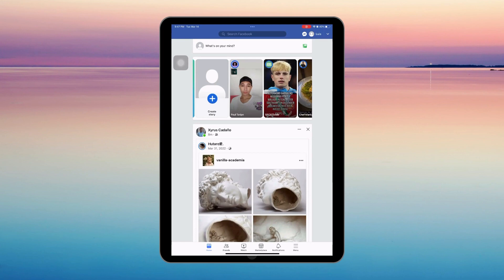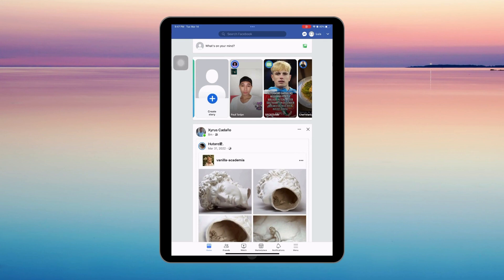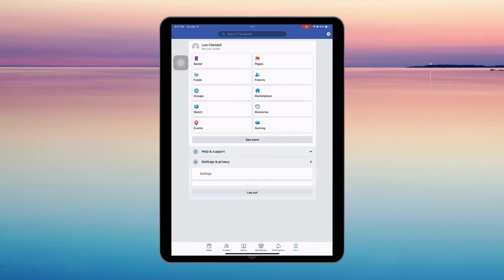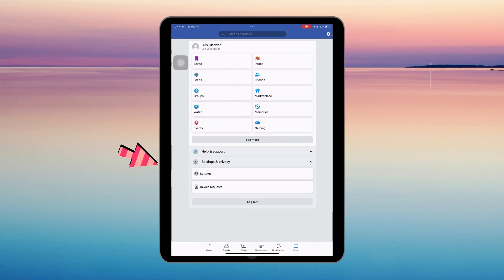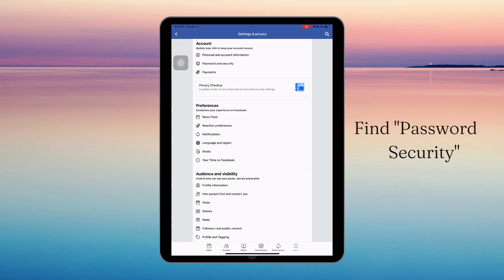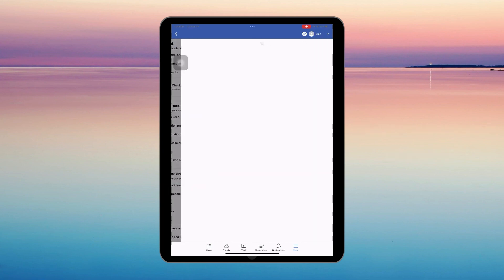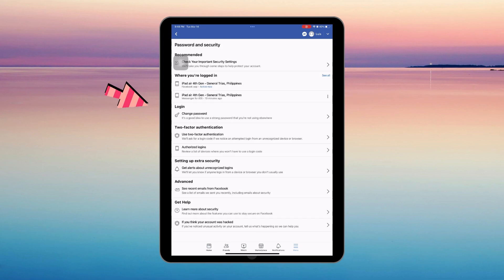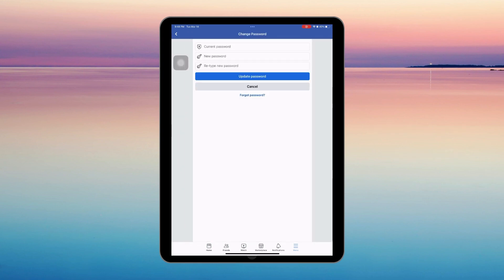How To Change Password In Facebook In 2023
We as a team try to make it as easy as possible for you.

Our goal is to provide you with instant, fast and easily applicable across technology, social media and website solutions. ✅